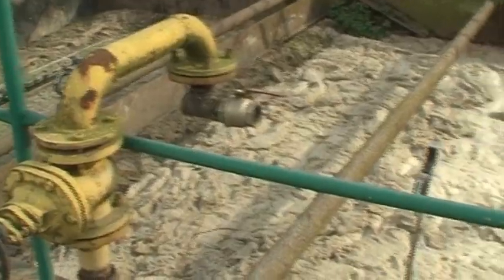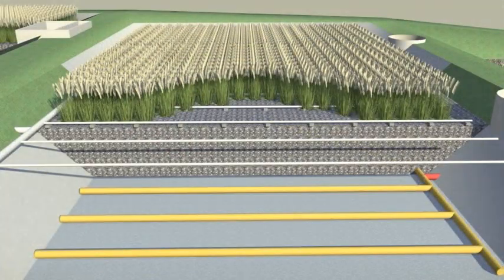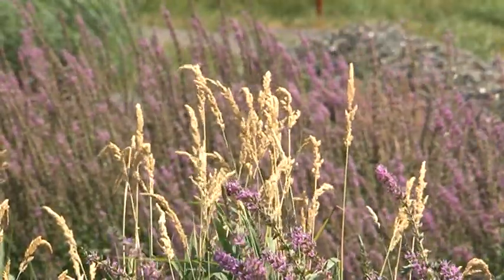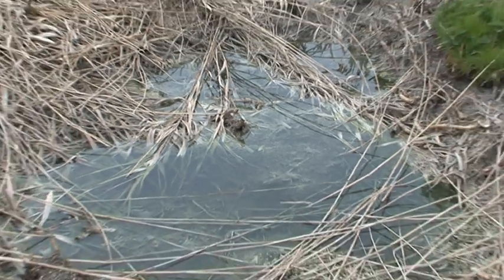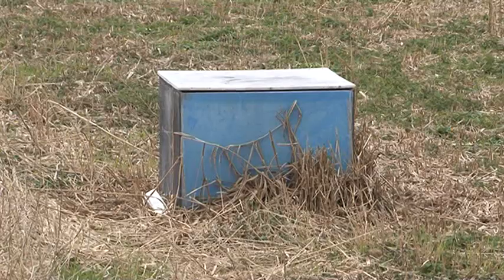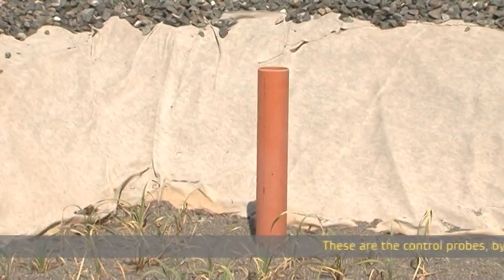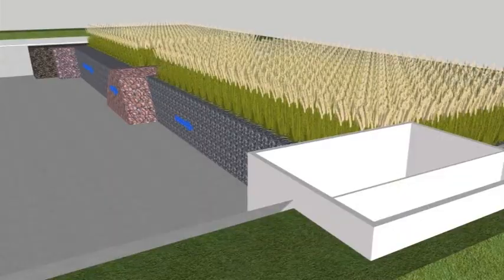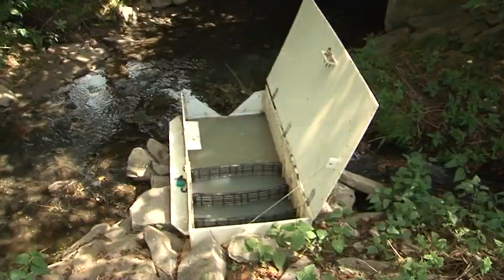A sustainable waste water treatment plant - Constructed wetlands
A natural & proven approach to wastewater treatment.
At Dekonta, we turn your environmental costs into business opportunities.
• Nowadays, customers are searching for sustainable goods and services. By installing our Eco-friendly wastewater systems (CW and DBR), you can put our Eco-friendly seal on your website, packaging and invoices/receipts, to prove your commitment to sustainability.
• Our technologies have proved very popular with commercial enterprises in the food and beverage sectors (breweries, dairies, vineries, fisheries…). Farm holiday hotels, agritourism and agricultural companies have also been enthusiastic about these technologies.